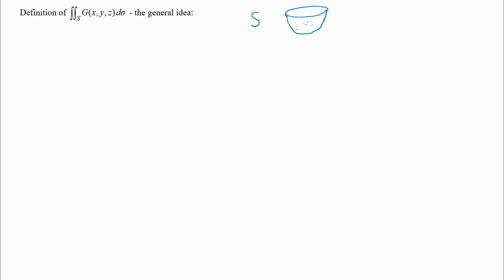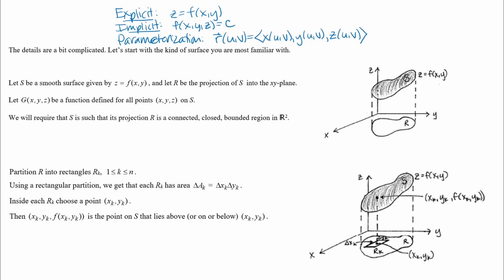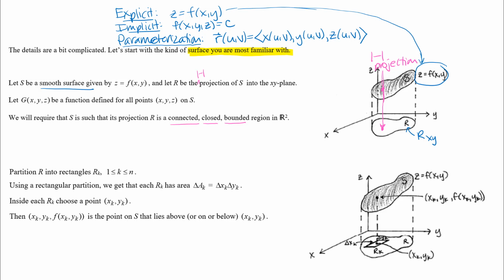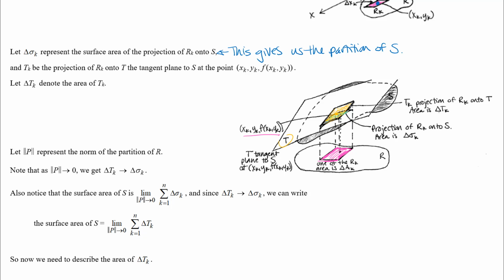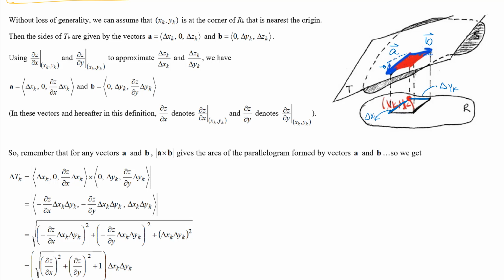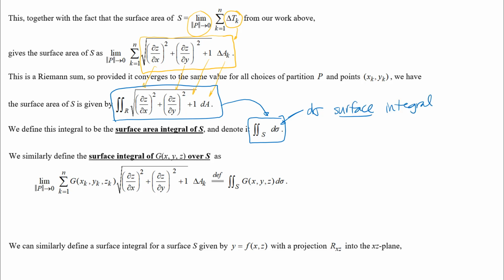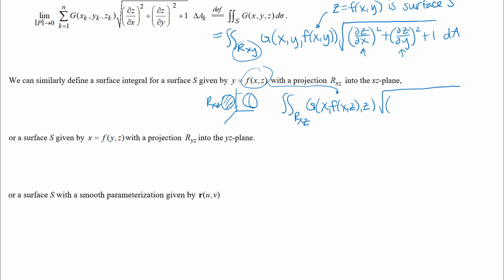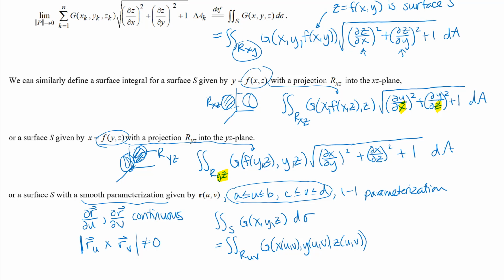Definition of Surface Integrals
Discussion of how surface integrals are defined, including how to think about the surface area differential.